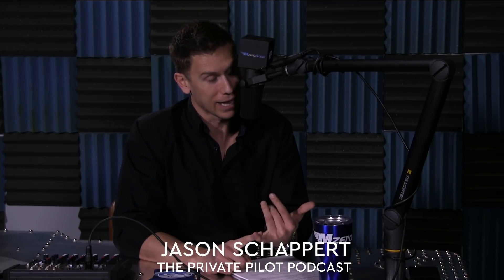Running Out Of Fuel In VFR Conditions 7700 - MzeroA Flight Training Podcast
I hope you had a chance to watch yesterday's video regarding how an airplane can run out of fuel in VFR conditions in sight of the airport.  That's the story of United Flight 173 and the beginning of our new series this month 7700 a deeper dive  into the NTSB Reports.

All this month our Videos, our Members Only Ground School Webinars and our Podcast which are back will be taking a deeper dive into accident analysis and what we can learn from them.